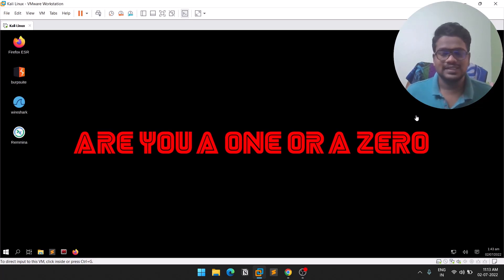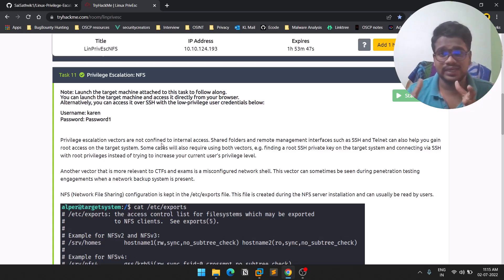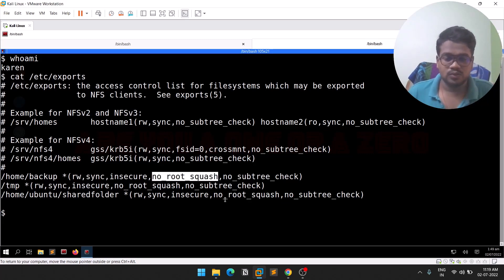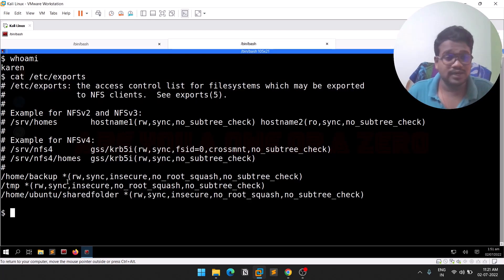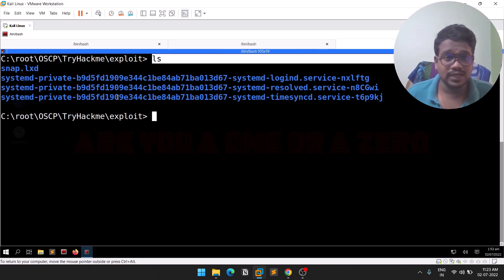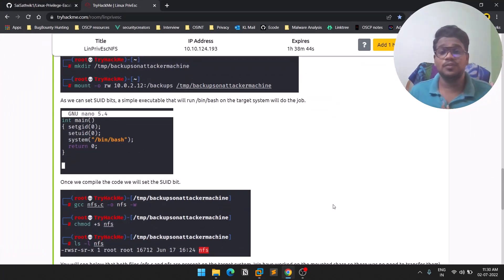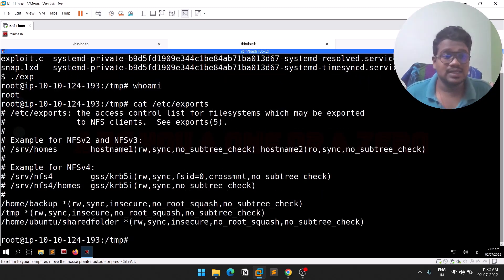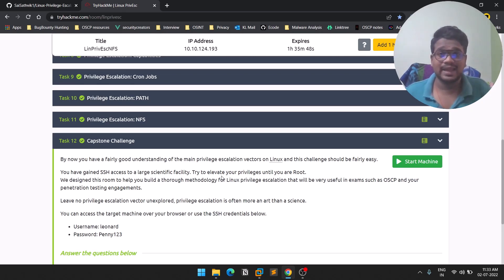Linux Privilege Escalation : NFS || Episode #9